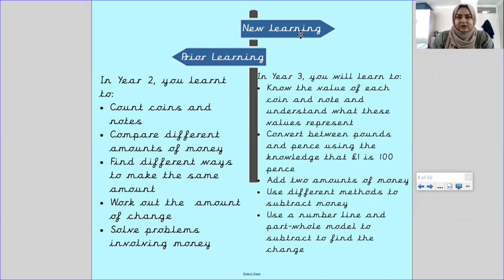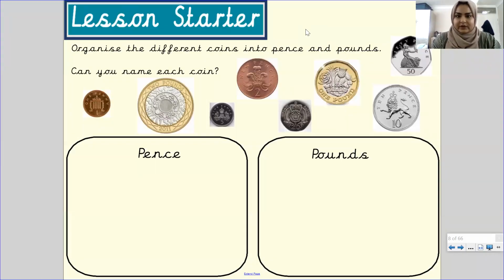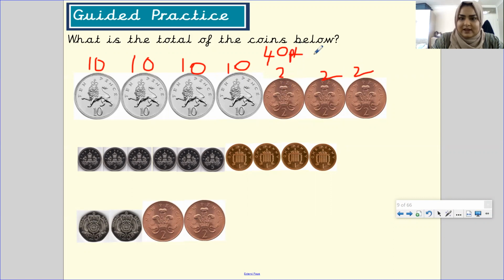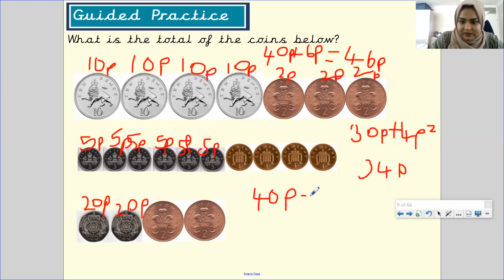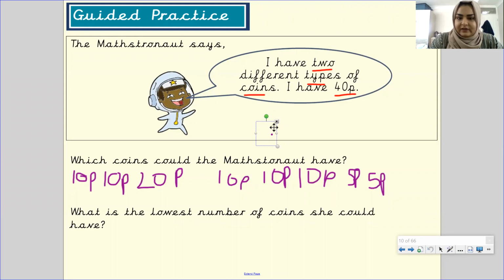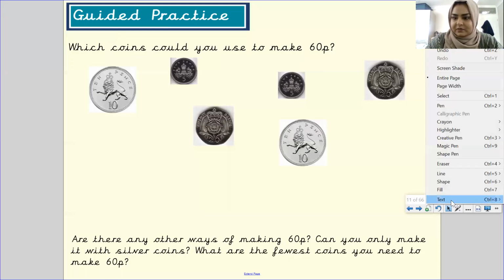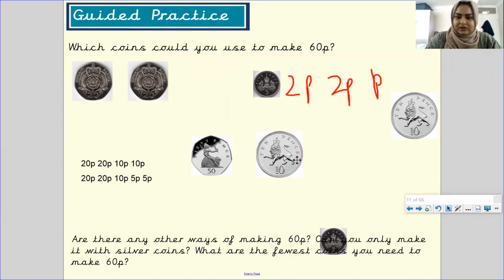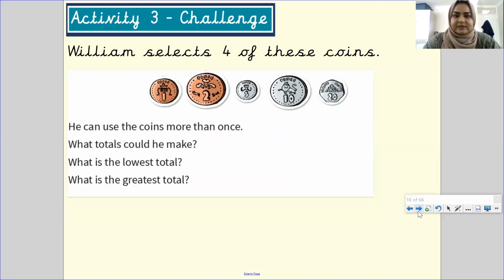Year Three - 25th January - Pankhurst - Maths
This week we will begin to learn about money. Today’s lesson is a recap lesson on the coins and how to make a certain amount using different coins.